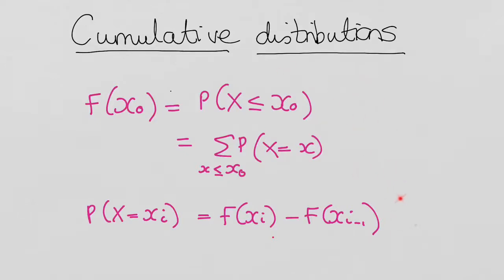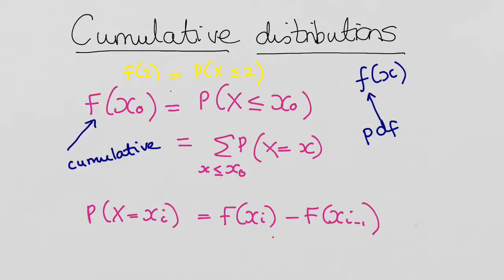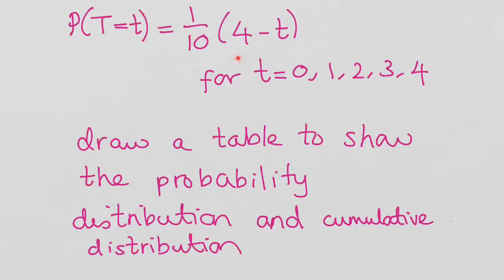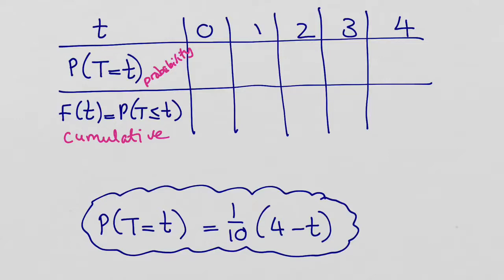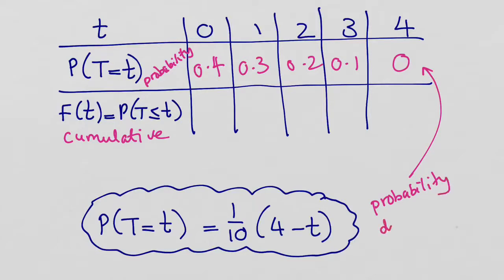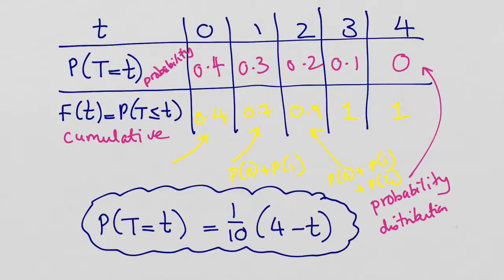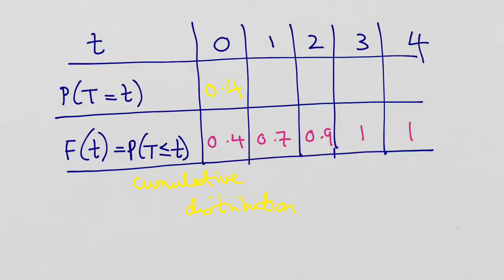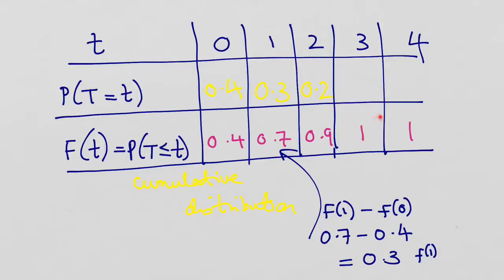trim 441B8C9E BCC8 4983 ABDC 3951CAF7F518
Cumulative distributions